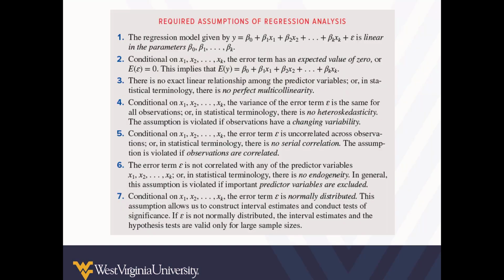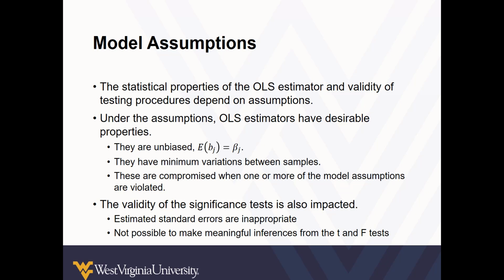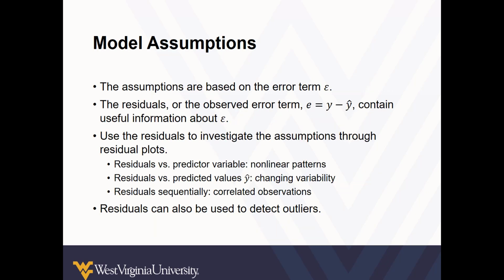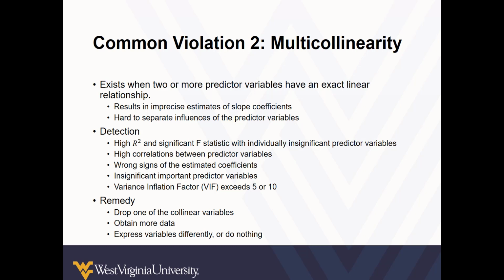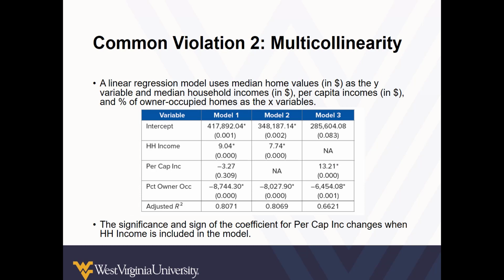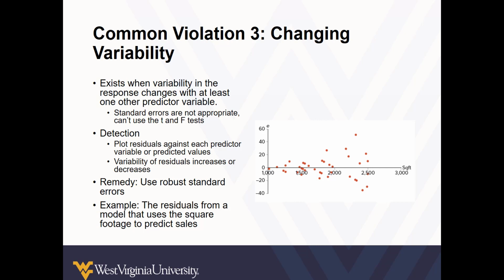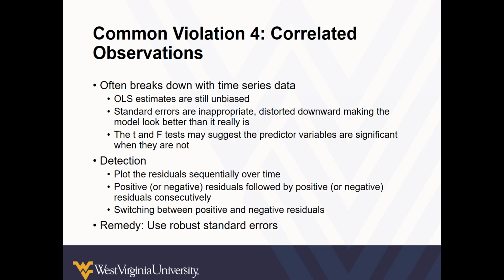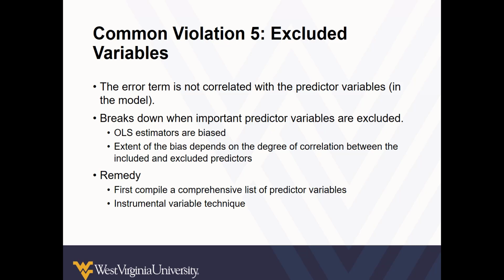Model Assumptions and Common Violations